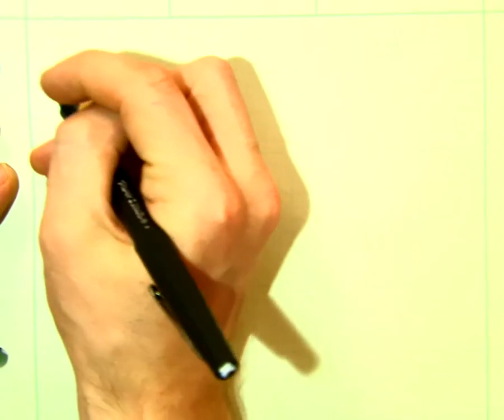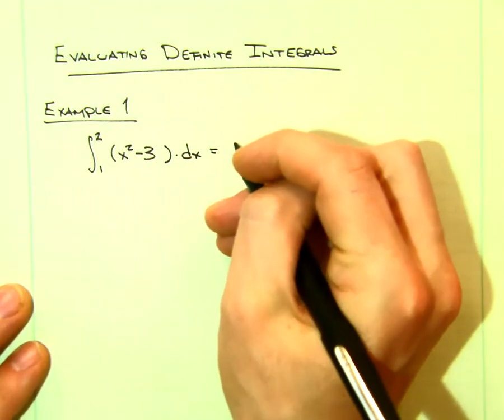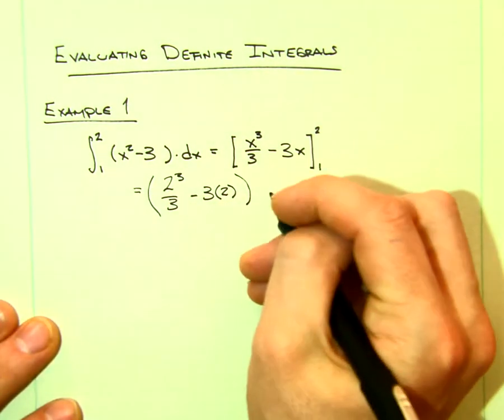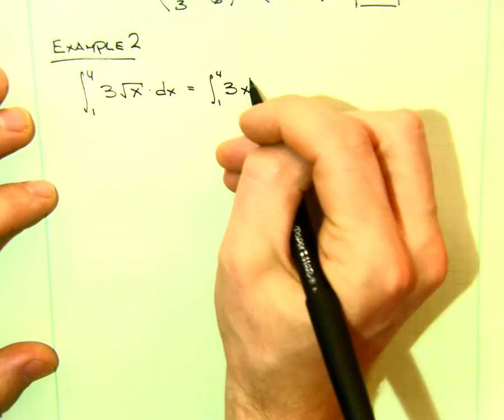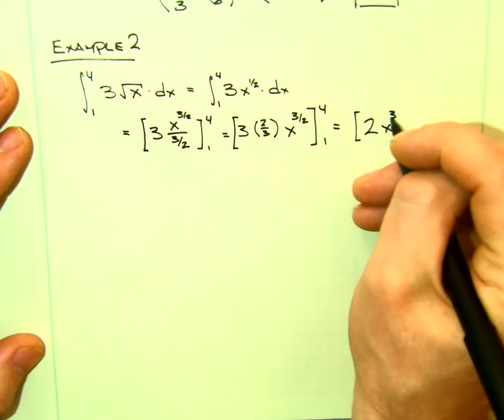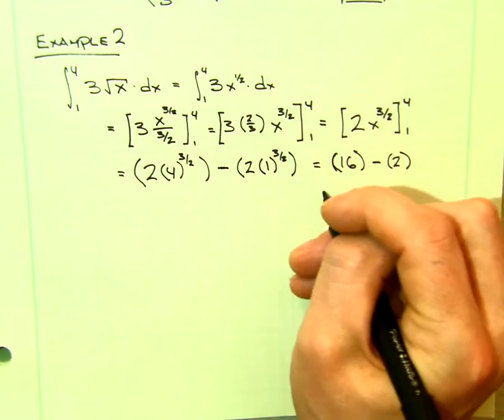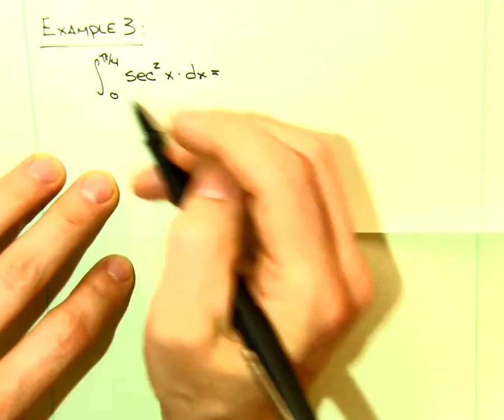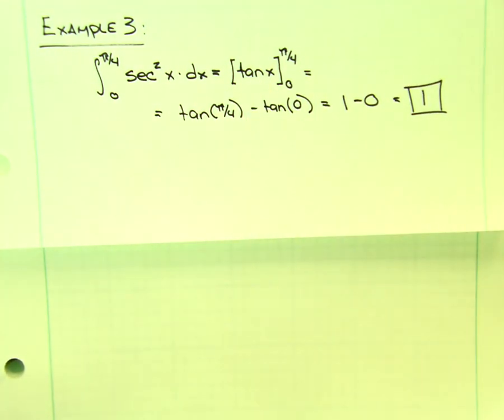APCalc 4 4b Evaluating a definite integral using the Fundamental Theorem of Calculus Examples